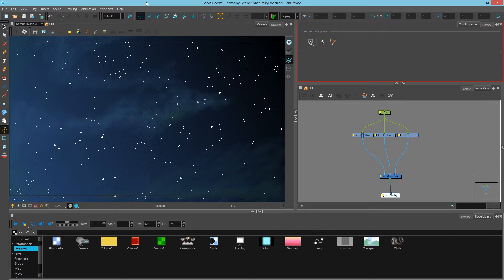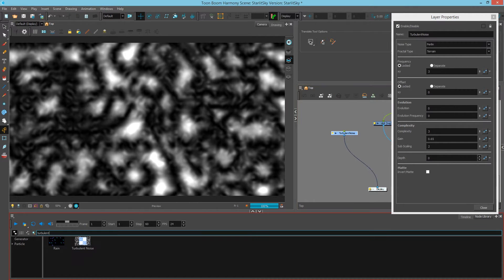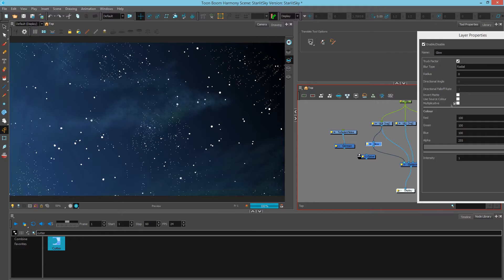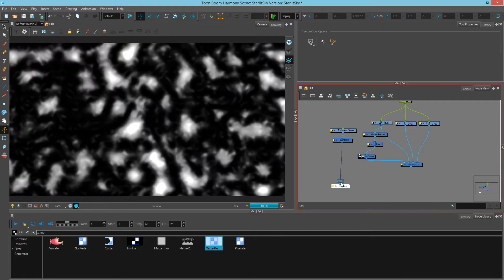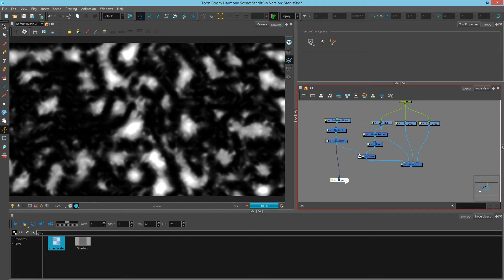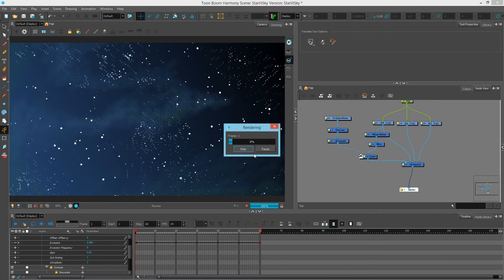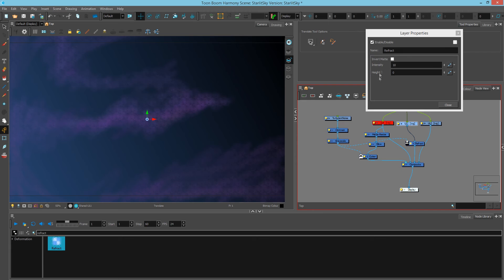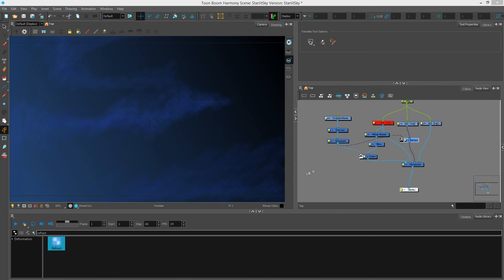How to use Turbulence Mattes with Harmony Premium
Learn how to use turbulence mattes with Harmony Premium